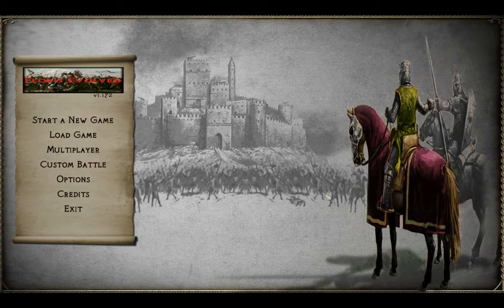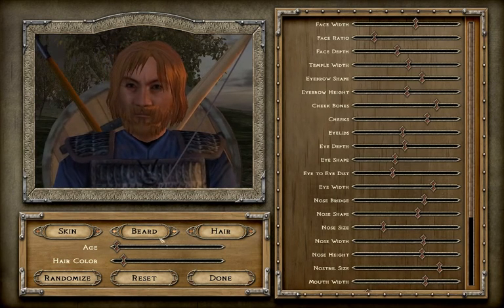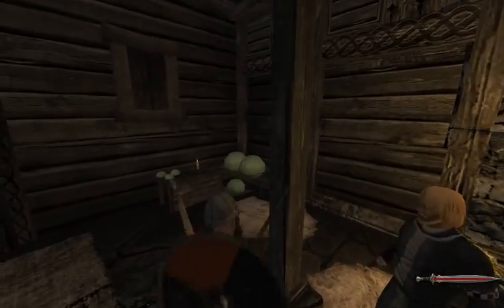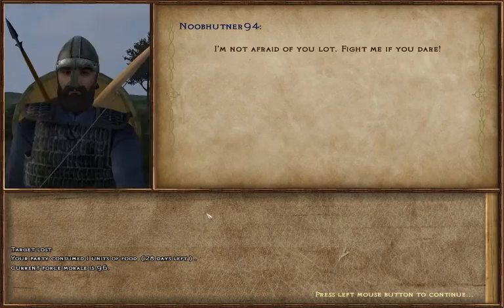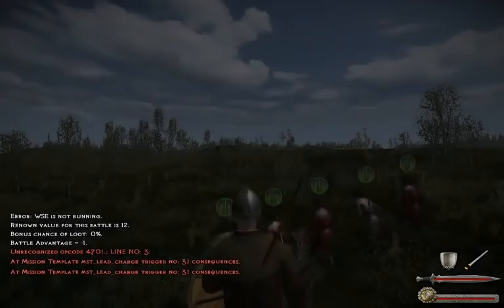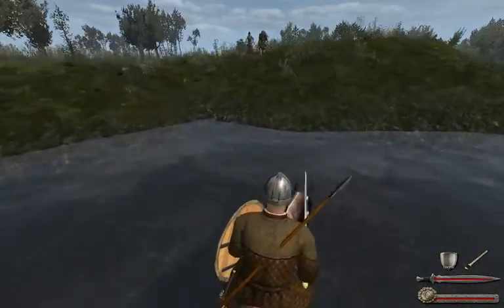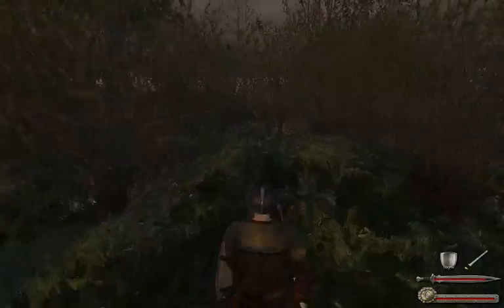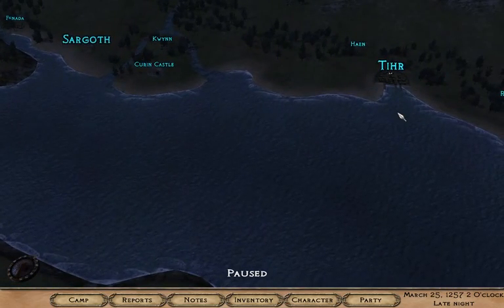Mount and Blade Warband Floris Mod Part 1